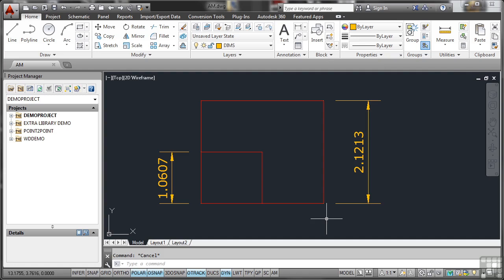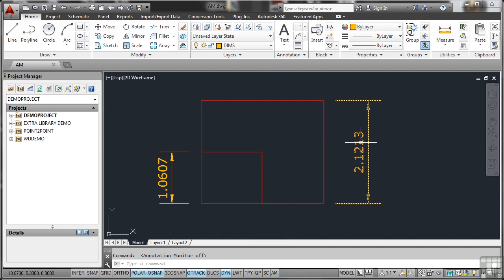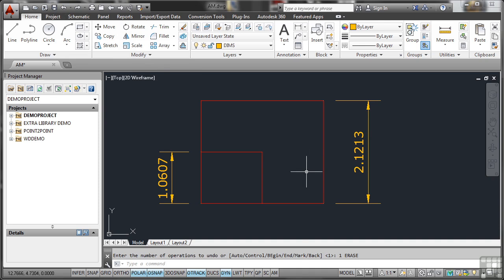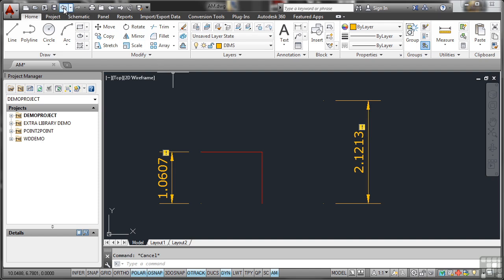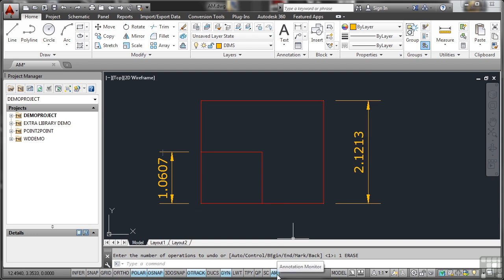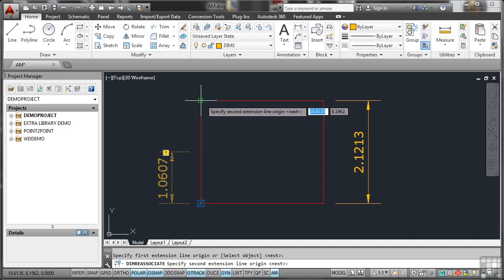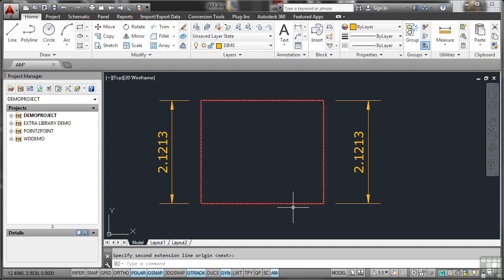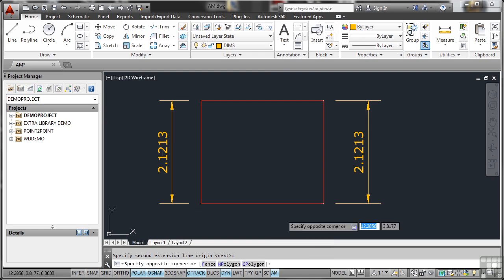AutoCAD Electrical Part-27